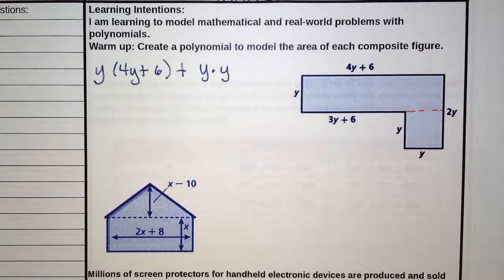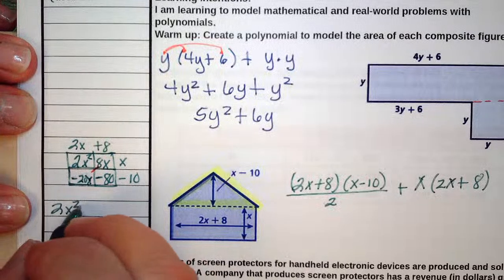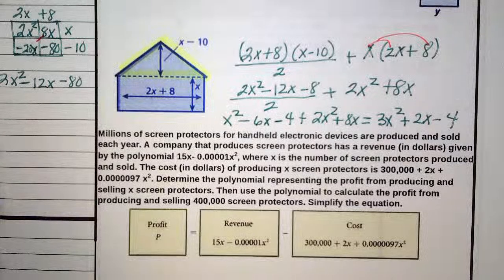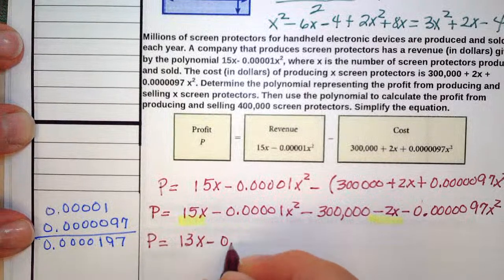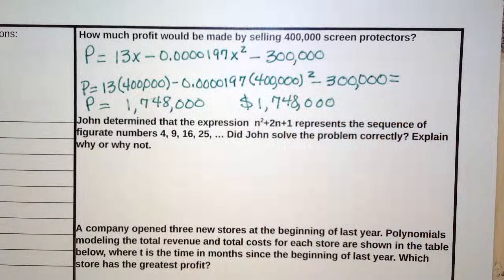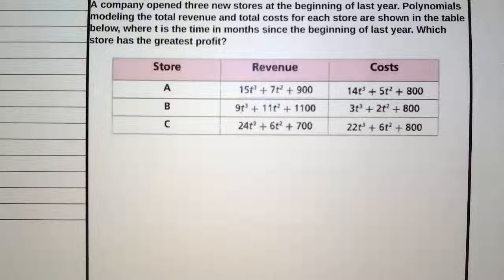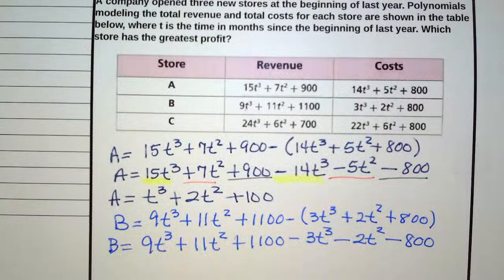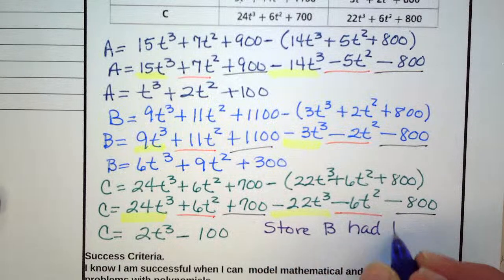Model with Polynomials